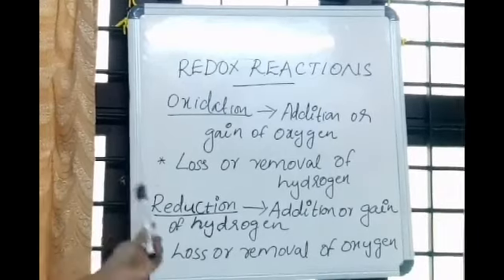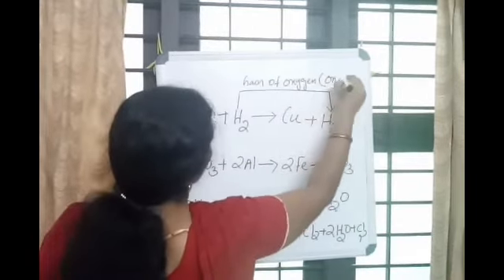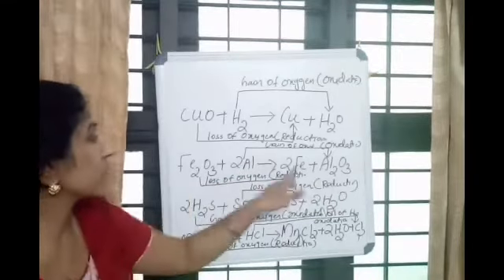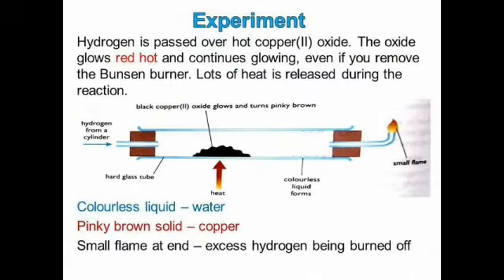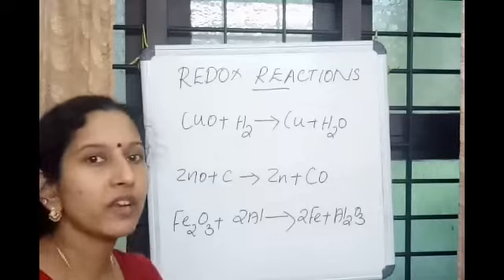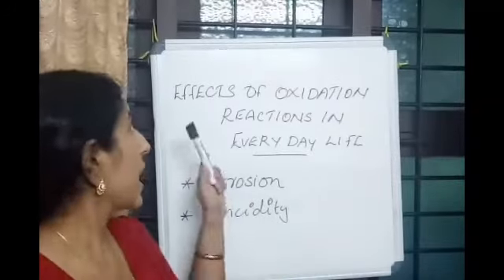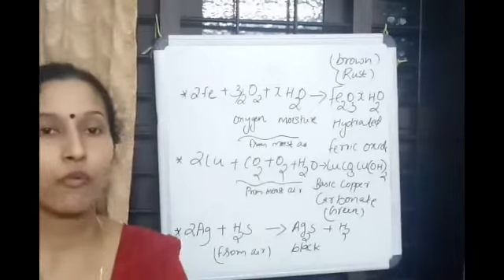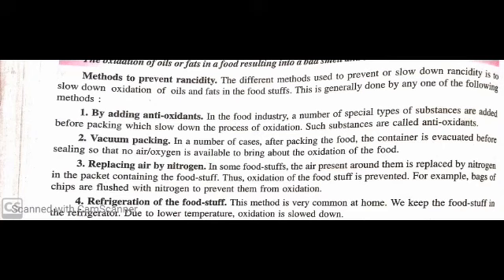Very easy to understand and learn the concepts. Simple presentation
Chemical reactions and equations (10th chemistry ) part 2